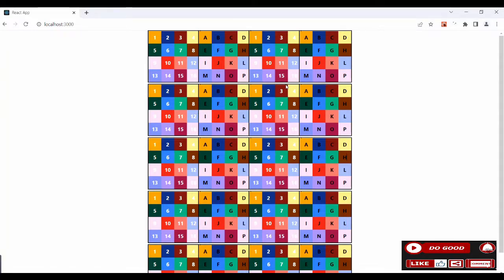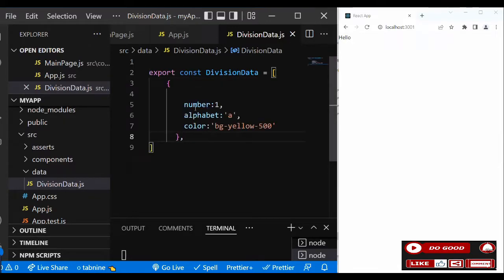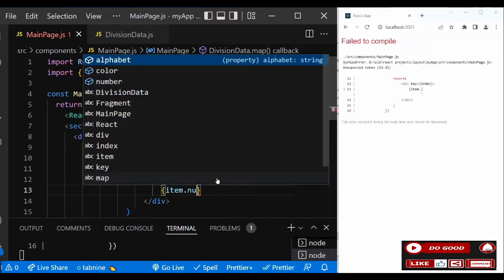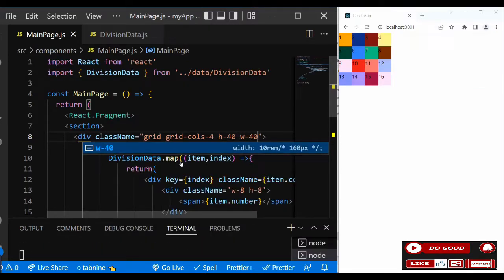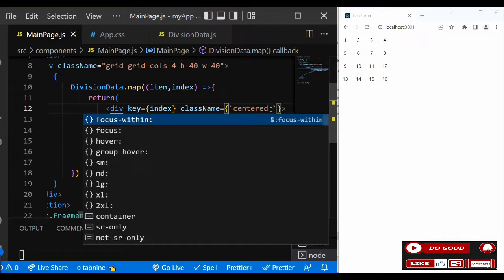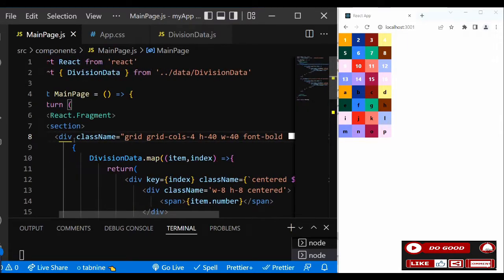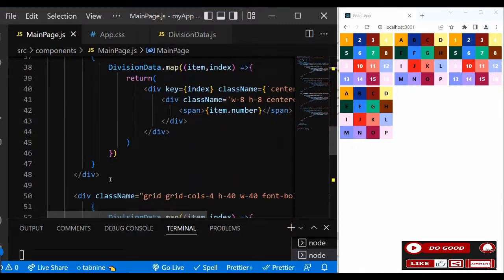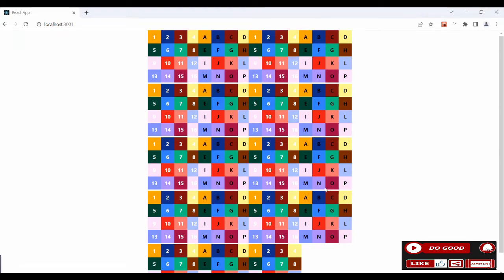#3 Responsive Layout - Nested Grid with React Hooks Mapping Technique for beginners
In this video you will learn the beginner approach to using HTML, Tailwindcss and React hooks to divide your page with Nested Grid. You will also learn the simplified approach to building projects in a software company.